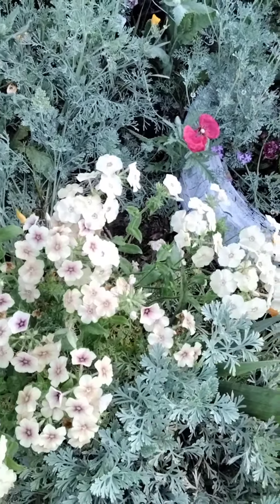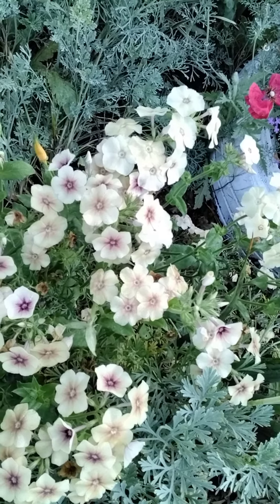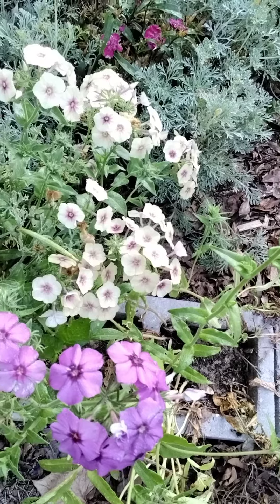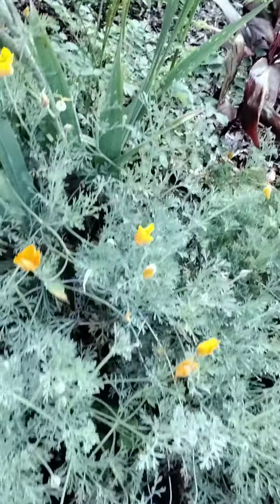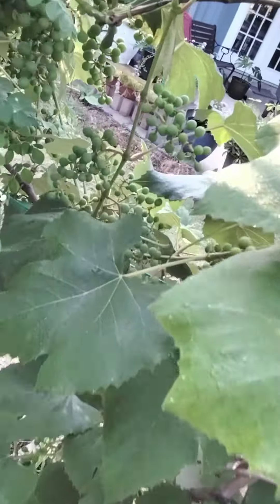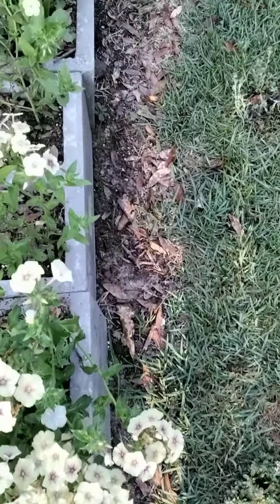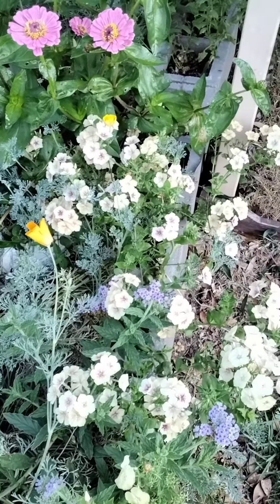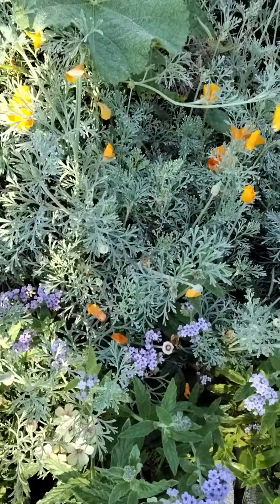Phlox flower that bloom all summer long in North West Florida.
Phlox flower